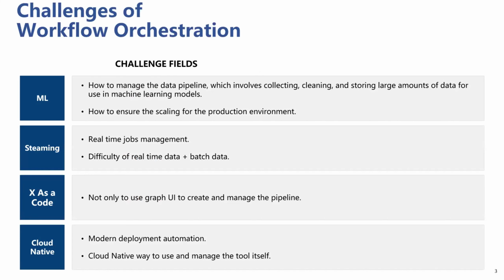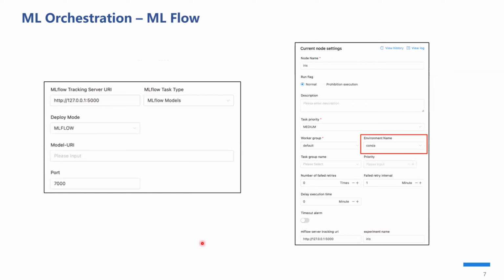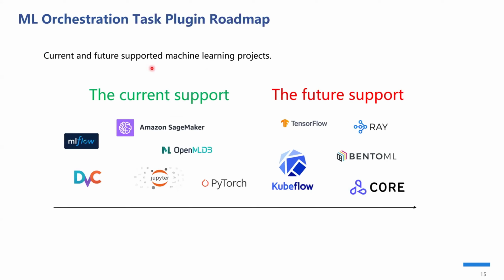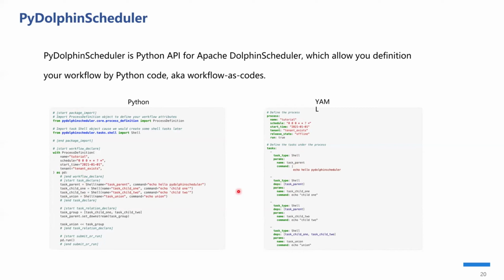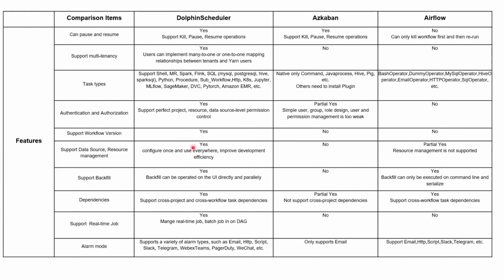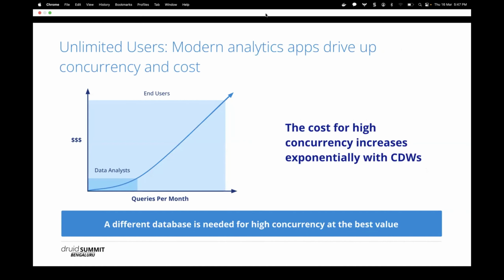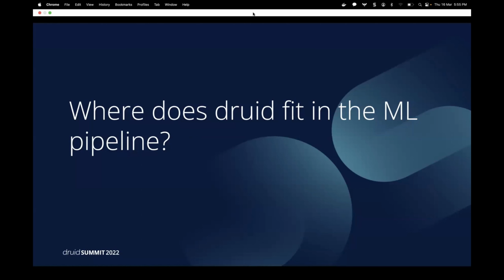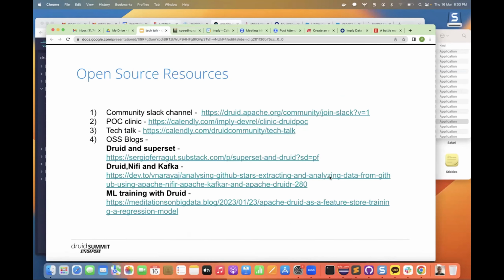Apache DolphinScheduler and Druid Joint Meetup